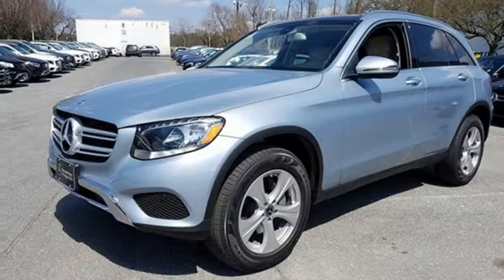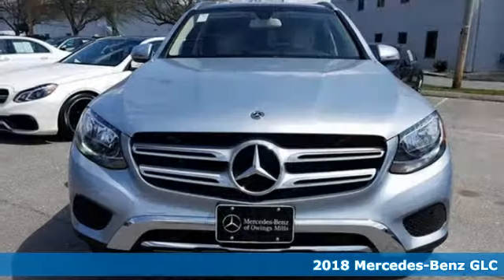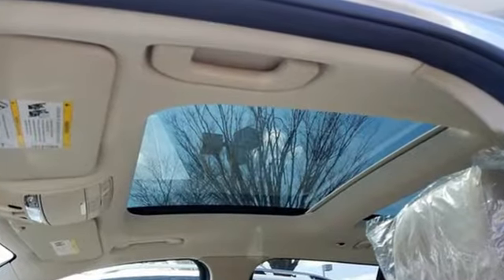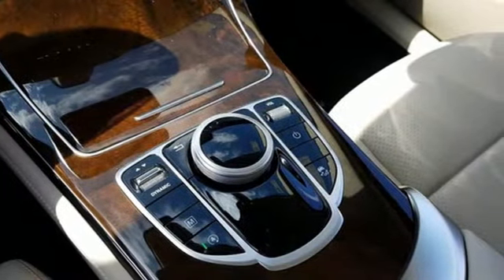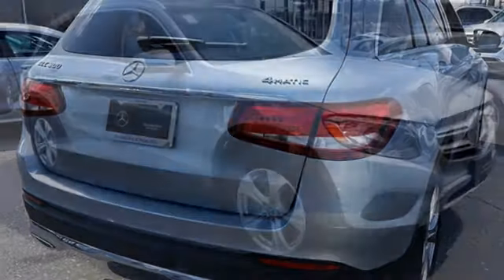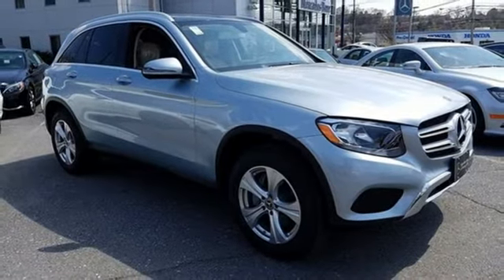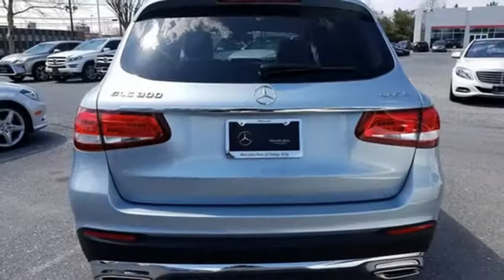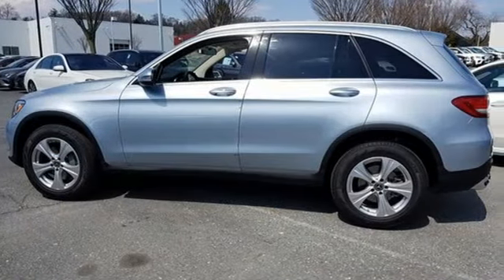2018 Mercedes-Benz GLC Owings Mills MD Baltimore, MD 8M075273*O - SOLD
Year: 2018
Make: Mercedes-Benz
Model: GLC
Trim: GLC 300
Engine: 2.0L Turbocharged
Transmission: 9-Speed Automatic
Color: Silver
Interior: Silk Beige
Stock #: 8M075273*O
VIN: WDC0G4KB1JV075273

Address:
9727 Reisterstown Road